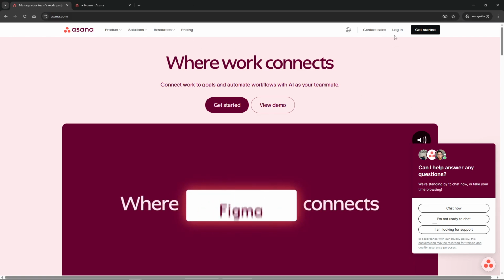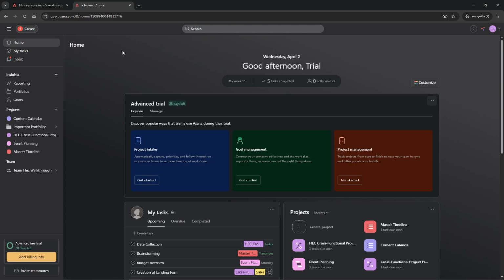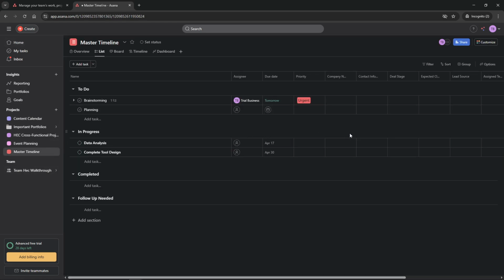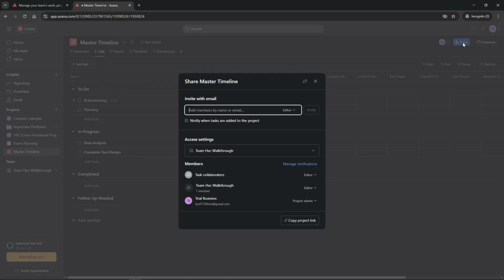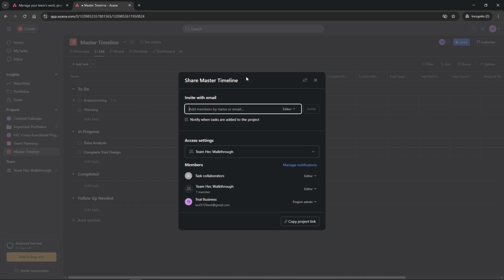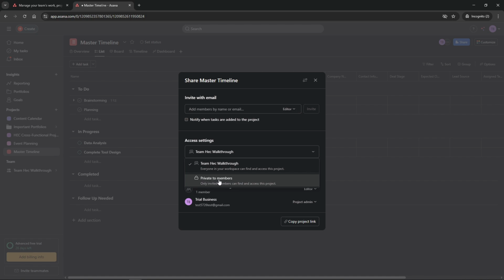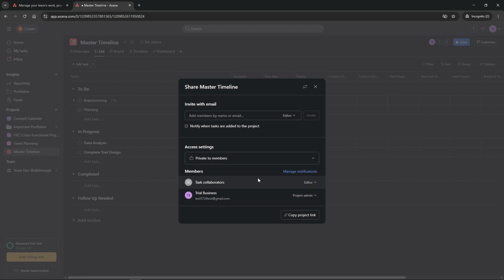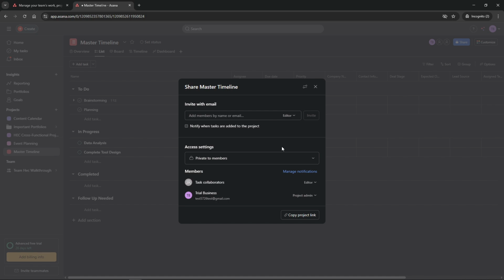How to Make a Project Private in Asana the Easy Way [2025 Full Guide]